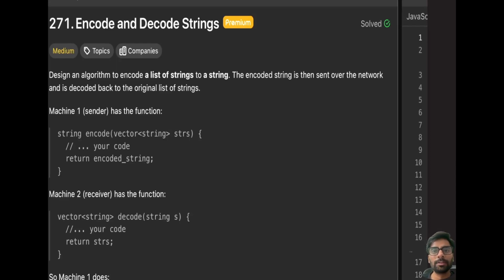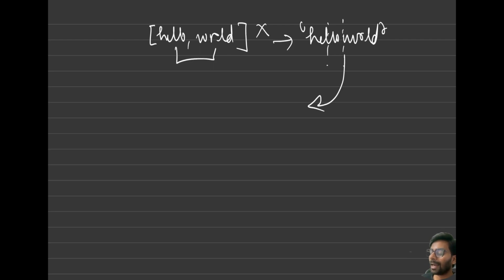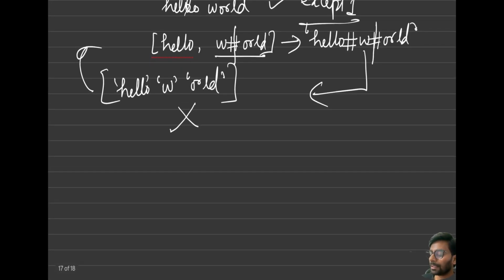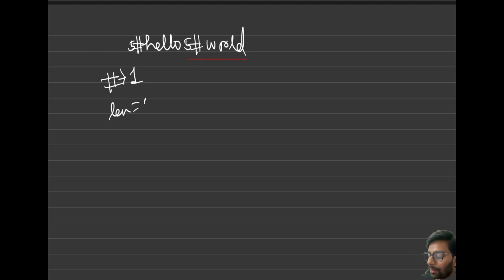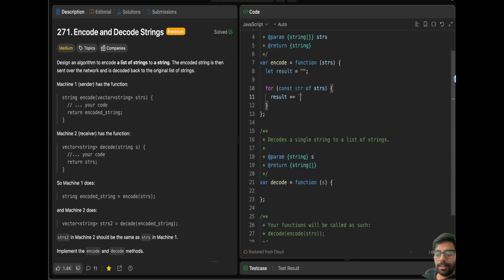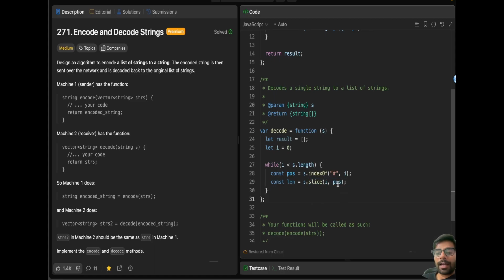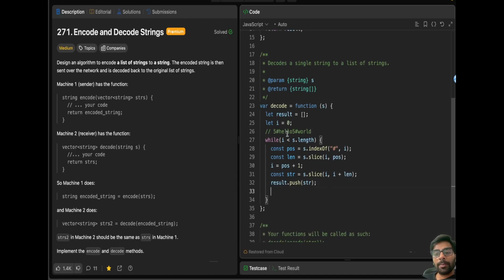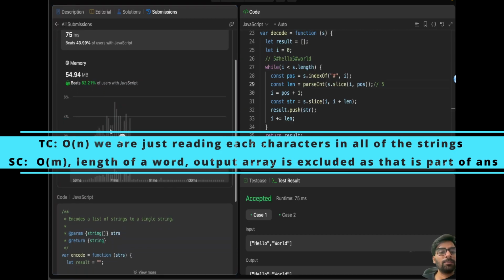Encode and Decode Strings ( Leetcode #271 ) | Using JavaScript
🚀 Join me in exploring the world of algorithms with this comprehensive tutorial on solving the Encode and Decode problem on LeetCode using JavaScript! In this video, I'll guide you through the problem statement, breaking down key concepts and efficient tackling strategies.

🧠 Whether you're a beginner looking to enhance problem-solving skills or an experienced developer brushing up on algorithms, this tutorial is designed for everyone. Follow along as I explain the logic behind the Encode and Decode problem, guiding you through the implementation process step by step.

⌨️ We'll explore different approaches to solving the Encode and Decode Strings problem, and I'll demonstrate how to write clean and optimized JavaScript code. By the end of this video, you'll not only understand the Encode and Decode problem inside out but also gain valuable insights into problem-solving techniques applicable to various coding challenges.

⚡️ Timestamps:
0:00 - Problem Explanation
1:50-  Approach explanation
7:26 - Encode Implementation
7:26 - Decode Implementation
8:25 - Implementation in JavaScript

🚨 Ready to level up your coding skills? Let's dive into the Two Sum problem and conquer it together! 💻🔍 JavaScript LeetCode CodingTutorial Algorithm Programming"